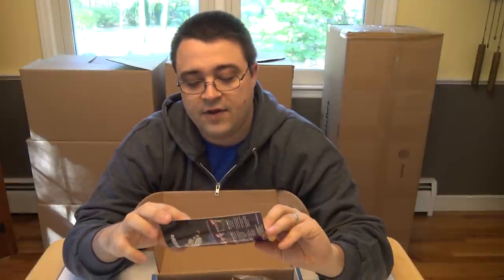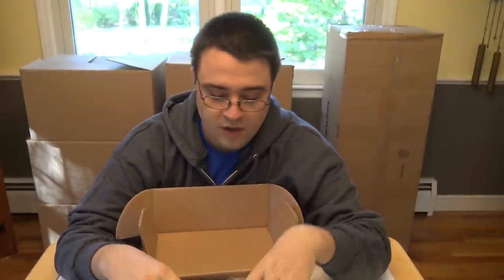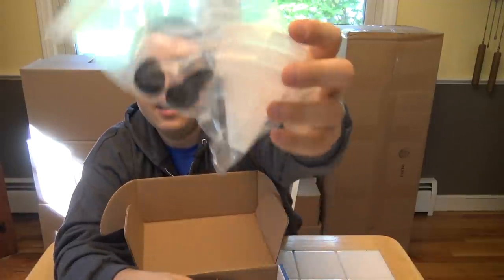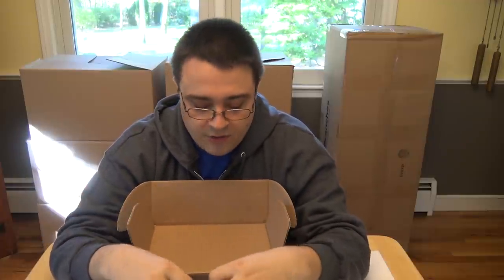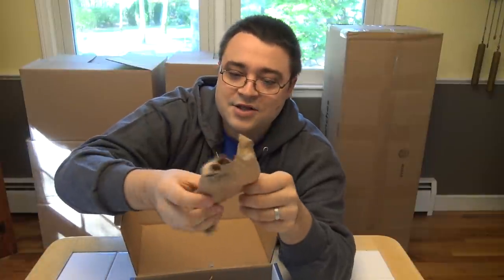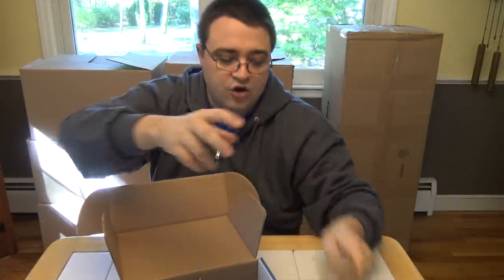October 2017 MyAquariumBox Freshwater and Cichlid - Behind the Box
Check out what was inside October 2017's Freshwater and Cichlid My Aquarium Box -- if this was your first month, your items may be different and include a higher value thanks to our sponsors.

Come check us out at the Aquatic Experience next weekend right outside Chicago, booth #519

If you'd like to order a shirt, visit: shop.myaquariumbox.com